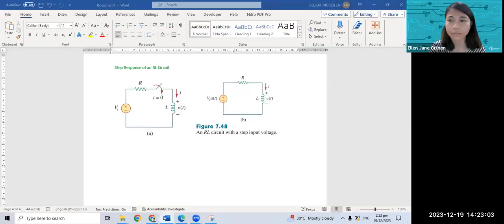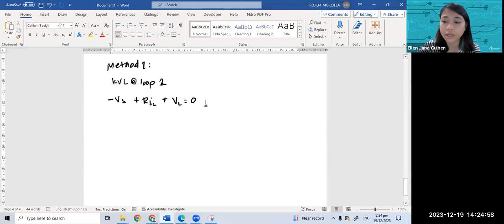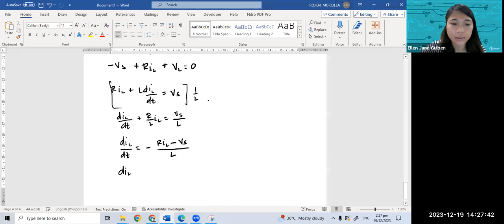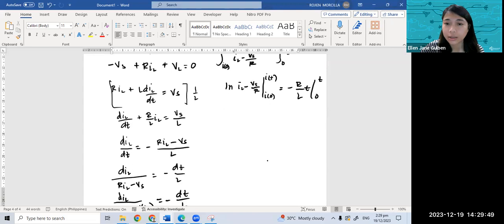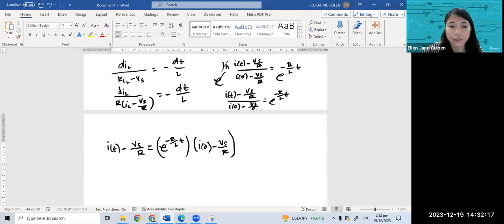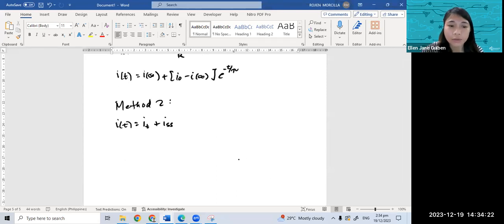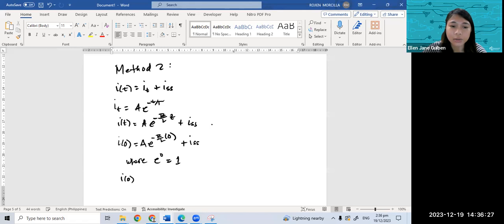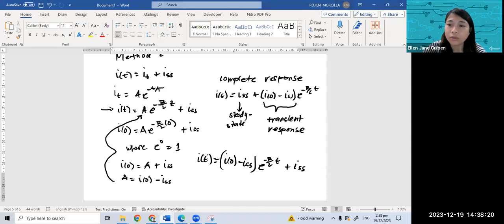(2) First Order RL Circuit